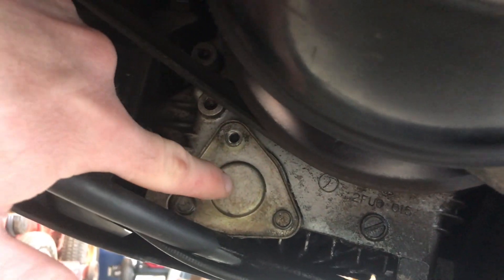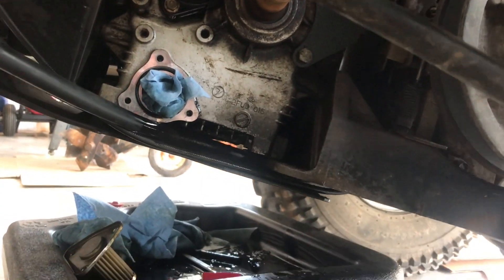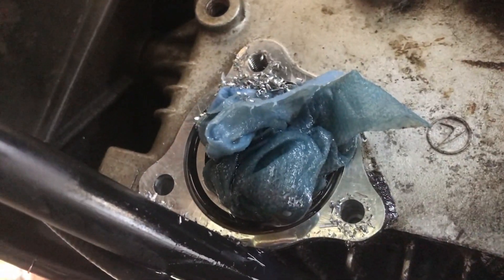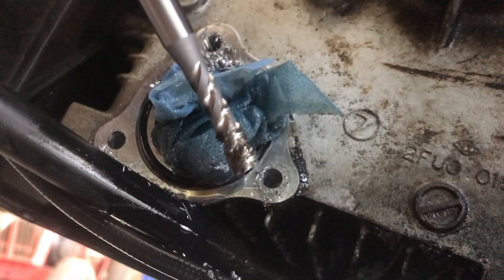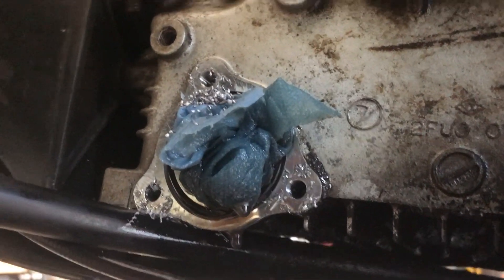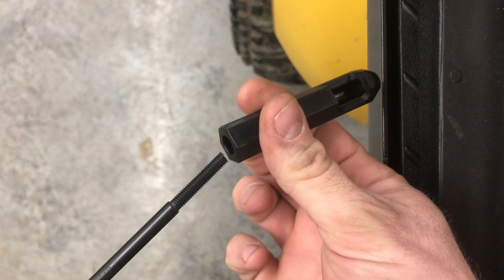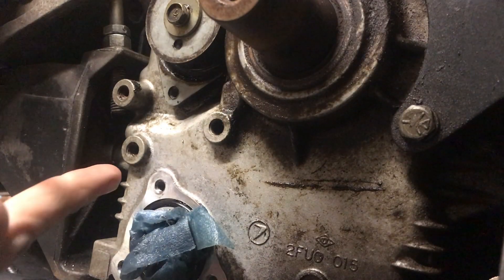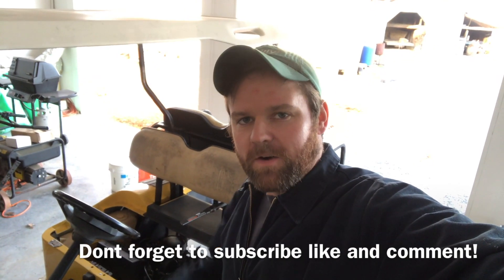E-Z-GO Oil Leak!!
In this video I solve an oil leak problem on the old E-Z-GO. I show you the steps to complete a thread repair job, using a HeliCoil repair kit.